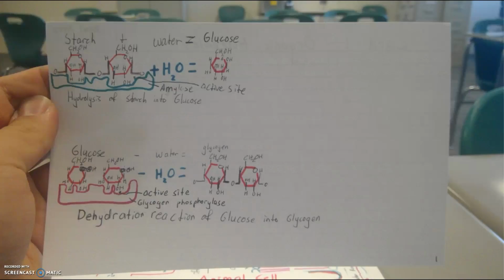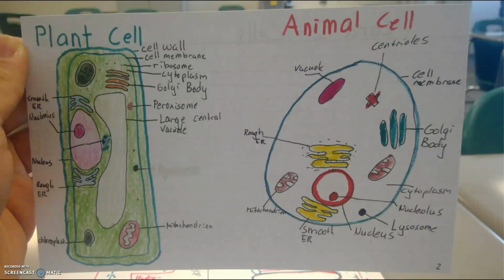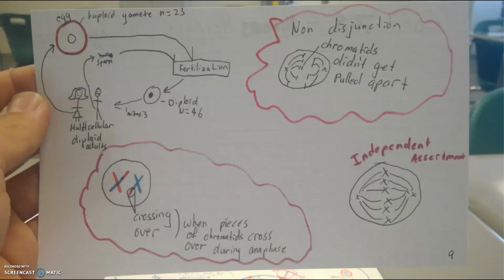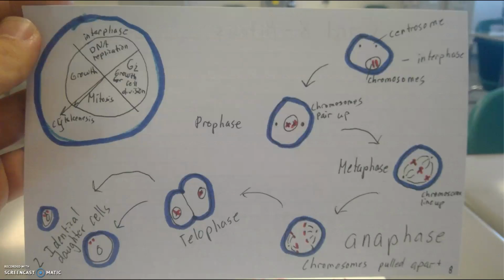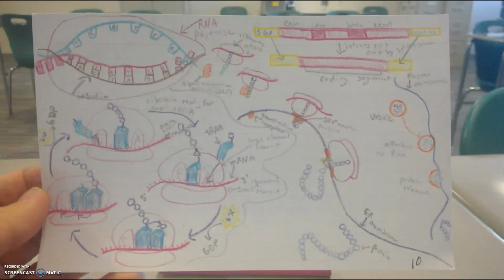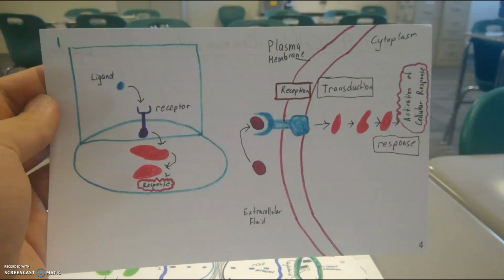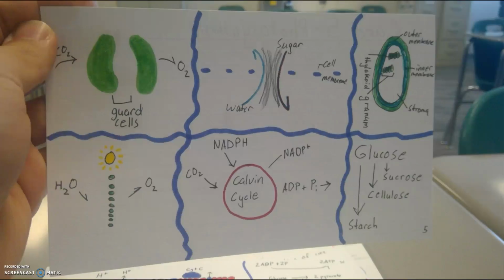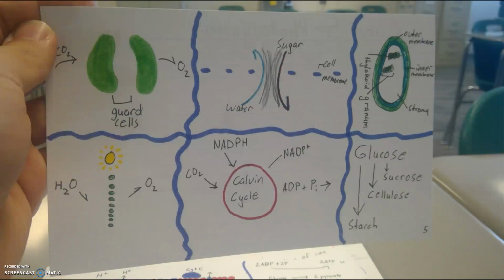biology cuminating project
A biology movie